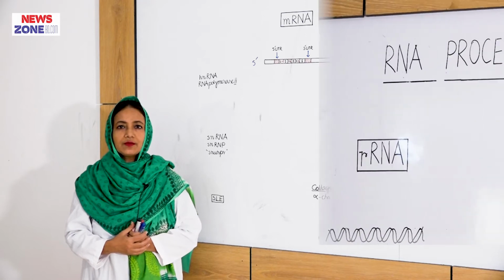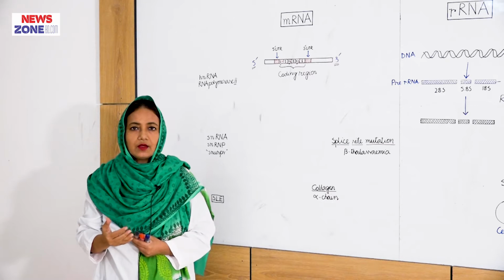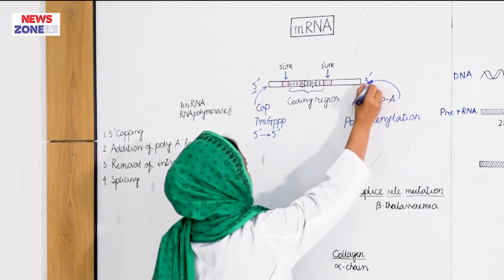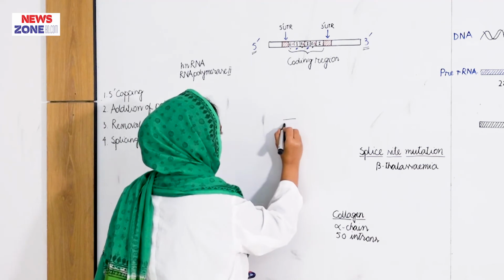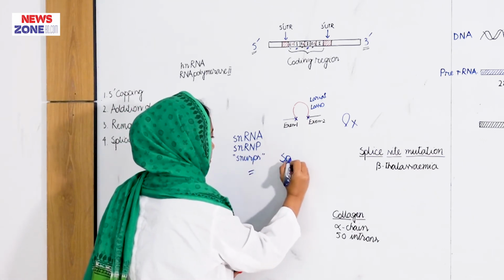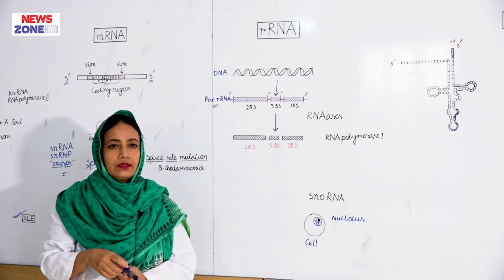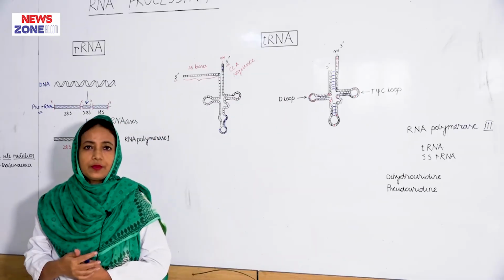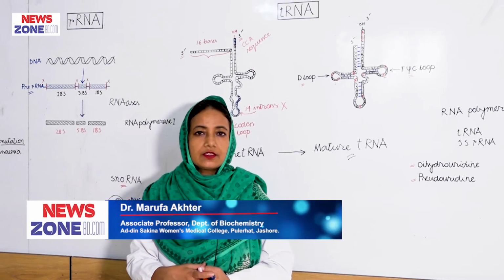Transcription Part-3 II Dr. Marufa Akhter Associate. Prof. II Biochemistry II ASWMC II Online Class